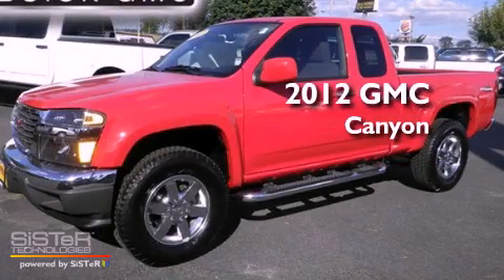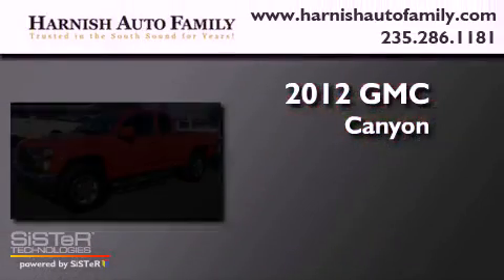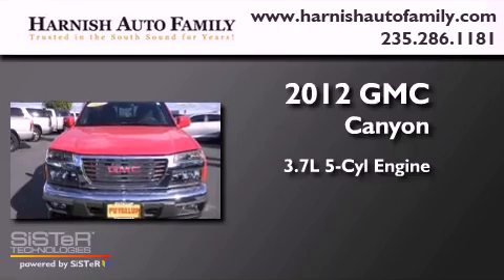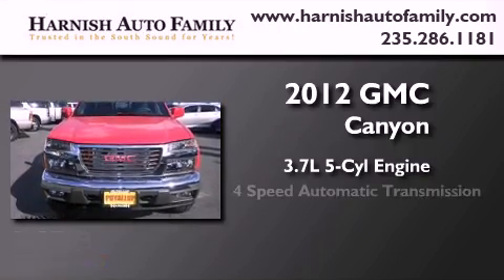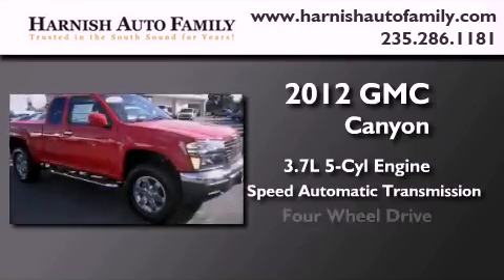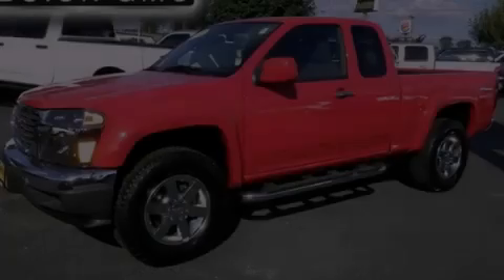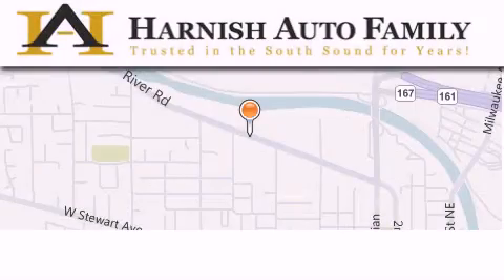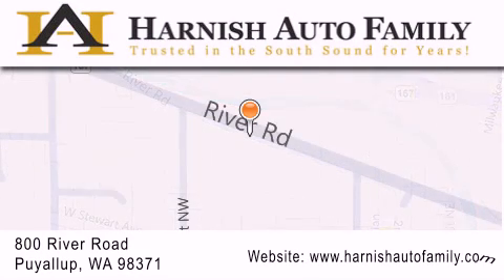2012 GMC Canyon Puyallup WA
Year : 2012
 Make : GMC
 Model : Canyon
 Engine : 3.7L L5 DOHC 20V
 Trans . : 4 Spd Automatic
 Exterior : Red

 Interior : Ebony W/Sle Deluxe Cloth
 Stock : G3334

 2012 GMC Canyon Puyallup WA